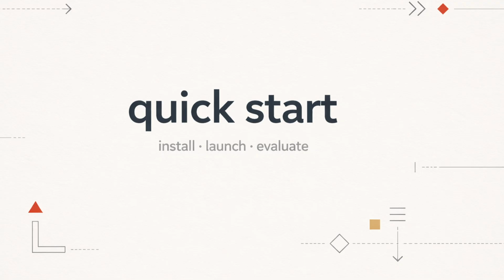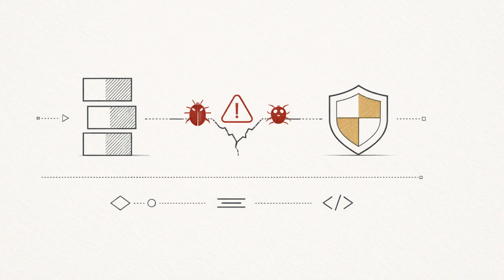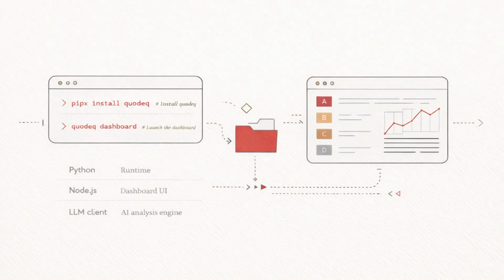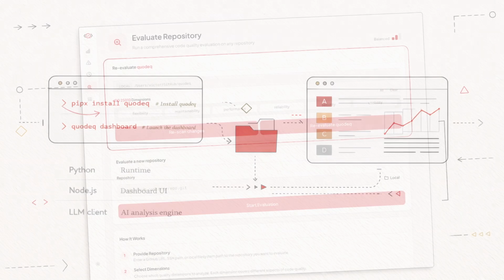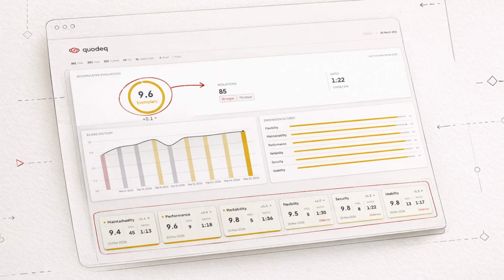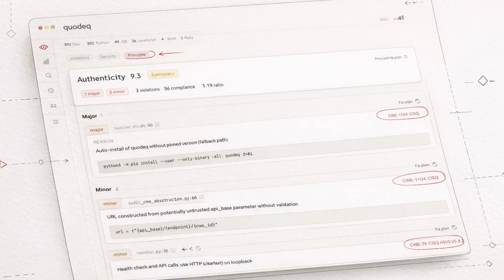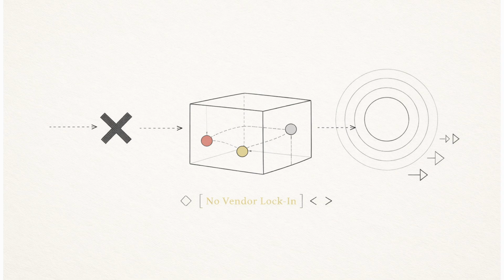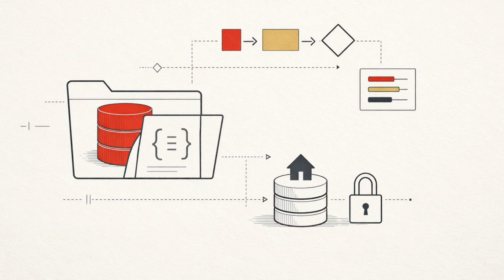Quick start: install · launch · evaluate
quodeq — Installation Guide

Linters catch syntax issues, but they miss the intent behind your code. Quodeq is an AI-powered code quality compass that scores your codebase across six dimensions: Security, Reliability, Maintainability, Performance, Flexibility, and Usability, based on the ISO 25010 standard.

In this video: how to install quodeq in three commands, launch the dashboard, and get your first quality report with grades, violations, and history tracking. Open source, MIT licensed, your data stays on your machine.